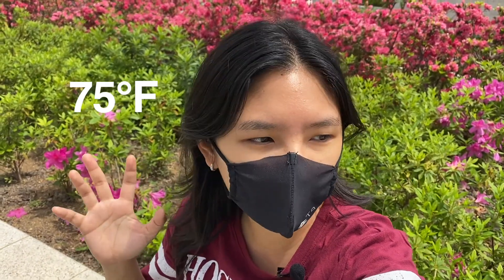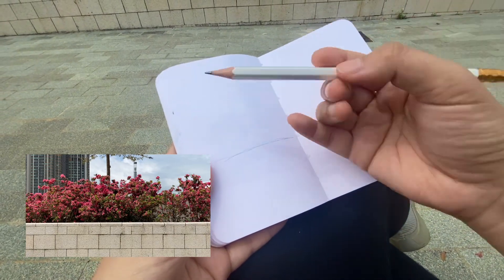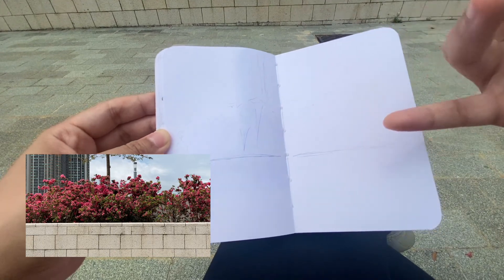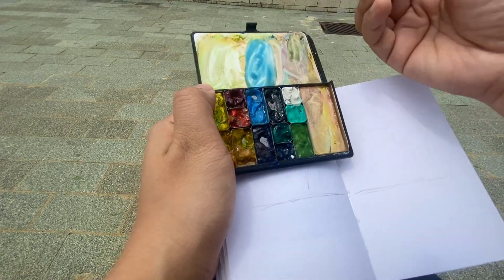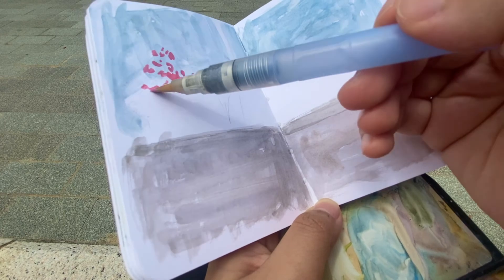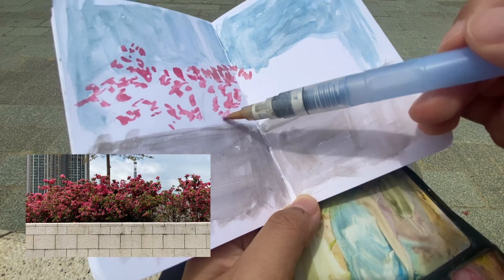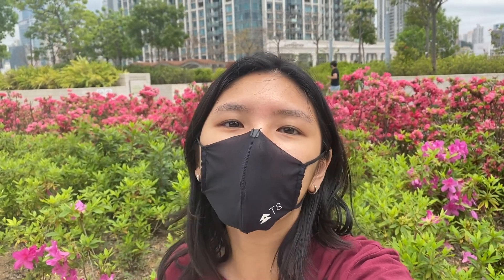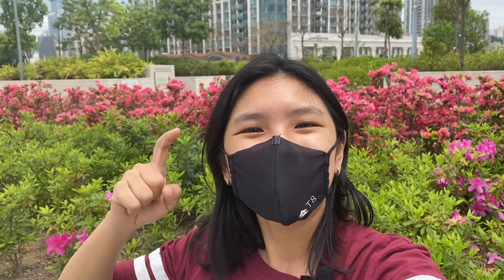CHATTY 20MIN REAL-TIME SKETCH WITH ME | Hong Kong Urban Sketching of Pink Flowers with Watercolor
I decided to sketch some flowers for today’s Plein Airpril scene since spring getting all the flowers to fully bloom! It’s a great day to go urban sketching around Hong Kong - it was 24 Celcius when I sketched this. It was slightly overcast so the colours aren’t as bright or strong, but the day was wonderful. For this sketch, I skipped the pen and opted for a very light pencil sketch instead before going in fully with watercolour. And this is day 7 of Plein Airpril already for me! Are you guys doing Plein Airpril too?

Art supplies in this video:
Blackwing Pearl pencils
Stillman & Birn Alpha Sketchbook 3.5x5.5

Camera gear:
iPhone 11 Pro
Boya BY-M2 lapel mic with Apple lightning plug
Joby GripTight Magnetic Impulse for phones
Phone chest mount
Tripod for phone

BGM President - 사랑할까요

00:00 Intro
01:28 Supplies
01:58 Pencil sketch
03:49 Watercolour stage
25:51 Reveal